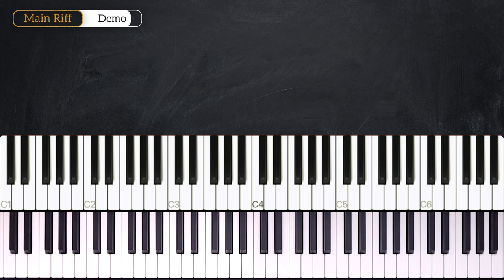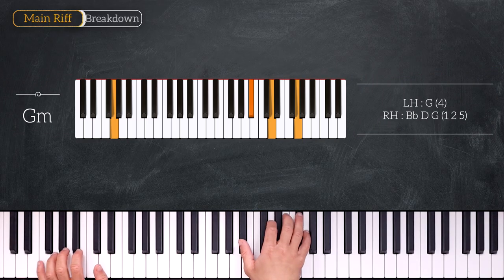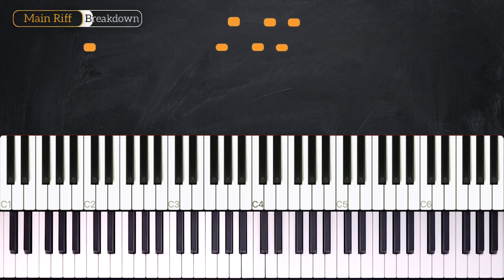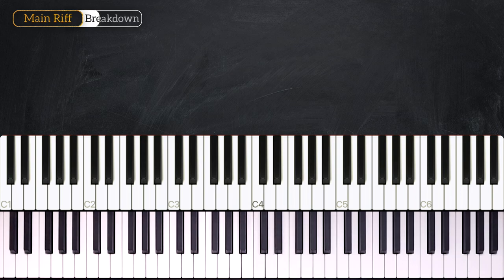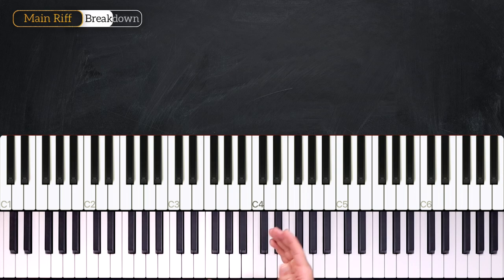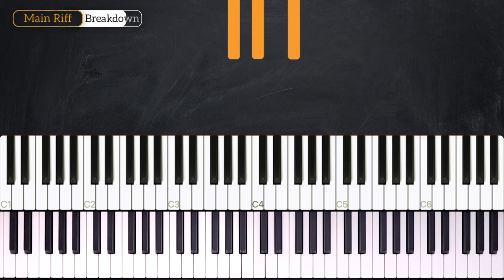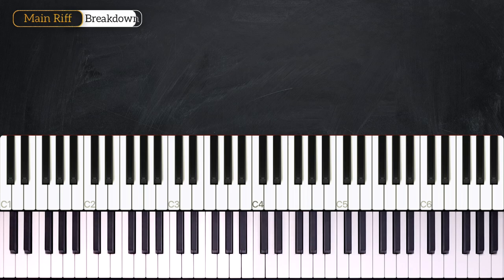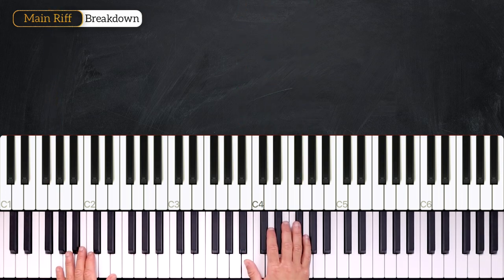Bruno Mars - Locked Out Of Heaven - PIANO TUTORIAL (Part 1)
Learn how to play Locked Out Of Heaven by Bruno Mars in this week's piano tutorial.

0:00 Welcome!
0:11 Demo
0:40 Chords
1:57 Main Riff
7:19 Recap

_____ INFO _____